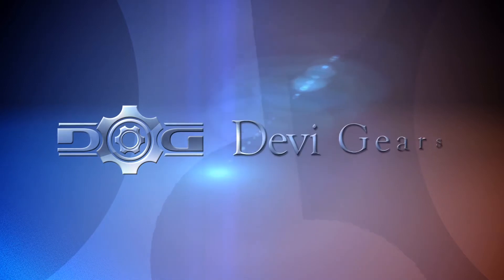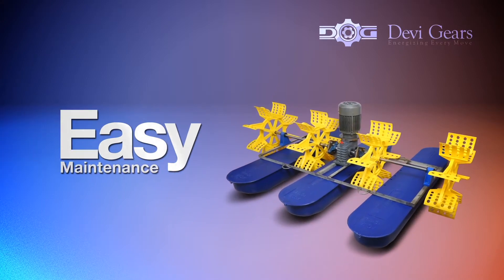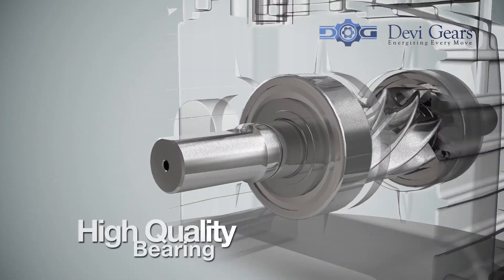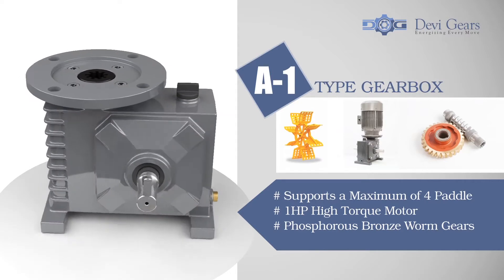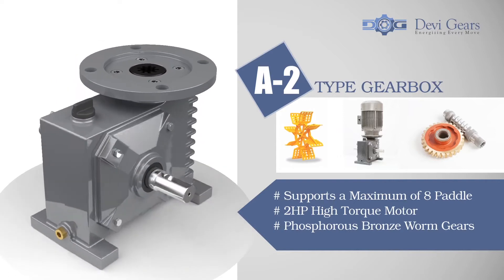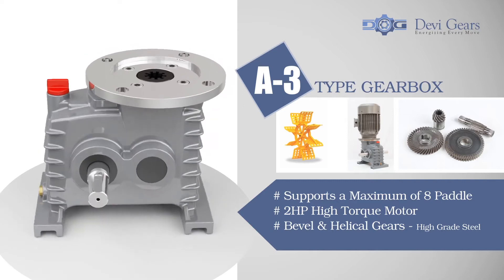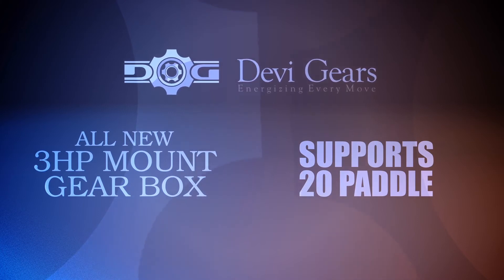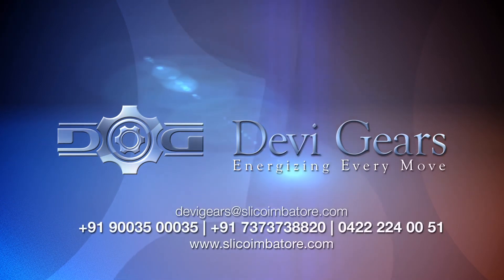Devi Aerator Gearbox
Devi Aerator Gearboxes are mainly used in Aquaculture, Prawn Farming, Shrimp Farming to oxygenate the ponds.For all your cost effective, superior performance, Aerator Gearbox Needs, Devi Gears is your ultimate choice.
A Unit of Sri Lakshmi Industries, Coimbatore.